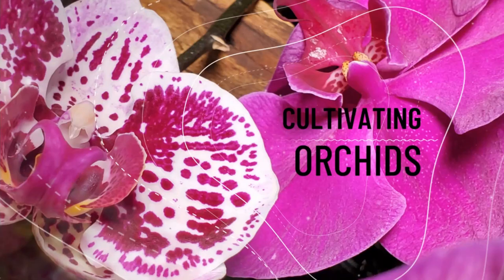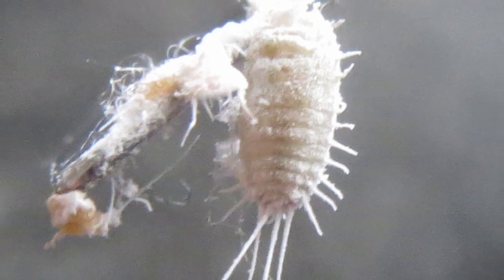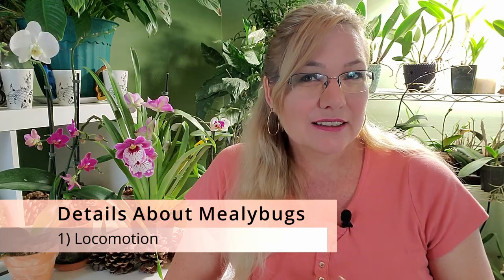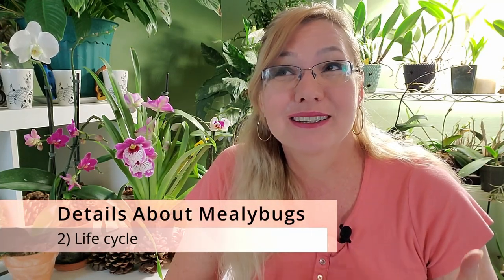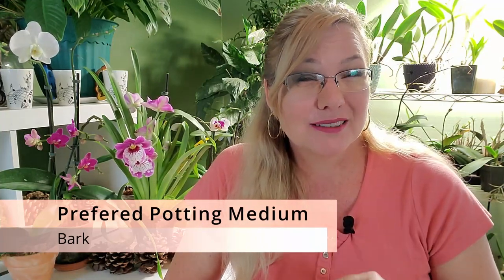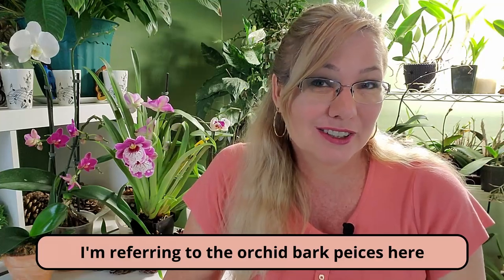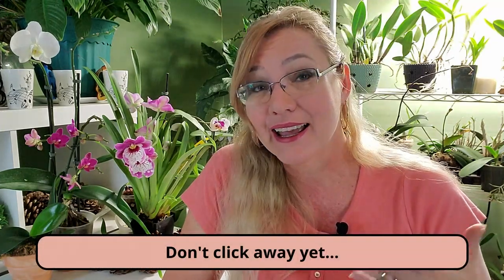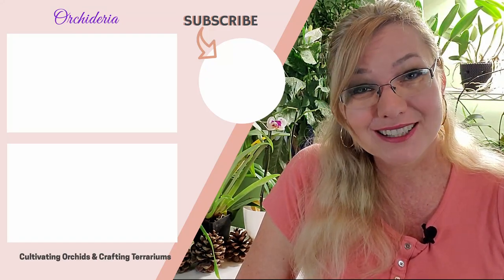Mealybugs on Orchids: 6 Methods to Eliminate Them for Good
What’s the white stuff on my orchid leaves? Mealybugs look like white fuzz, elaborate cotton candy, or the result of a drunk spider trying to make its web.

Mealybugs are white insects 1/16 to 1/10 of an inch big (0.2 cm) that chew away at orchid tenders, concentrating on younger growths: any new roots, leaves, sheaths, and new buds. The younger the sprout on your orchid, the more hydrated the cells are, rich with minerals and nutrients. This is extremely attractive to mealybugs, and other insects and pests as well.

What is a mealybug? A mealybug is an orchid hazard. There's no other way to put it.  Its body is actually pink, not white. The impression that it’s white is because it’s coated in white, fuzz-like cotton all over its body. Wherever it goes, it leaves a sappy wax, which attracts ants.

Of the six methods cited in the video, I can give to links to 4. You can check the price by clicking them.

-70% Isoprophyl Alcohol
-Neem Oil
-Diatomaceous Earth
-Lady Bugs

If you want the full explanation of this video in writing, go

Happy Cultivating!

If you'd like to see the uncommon story of my life and how I ended up overseas in the first place, check out my memoir on Amazon, Shattered Sanctuary.

I have just launched my new orchid journal called Orchid Journey.

Image Credit:
As for some of the images, I had to use some images in public domain, but I still want to credit the photographers who took them. They are in no special order, but the images credit of mealybugs go to: "Farming Mealybugs" by Furryscaly is licensed under CC BY-SA 2.0, "Black Garden Ant tending Citrus Mealybug" by treegrow is licensed under CC BY 2.0, "Mealybug 2" by CIAT International Center for Tropical Agriculture is licensed under CC BY-SA 2.0, and "Mealybug 3" by CIAT International Center for Tropical Agriculture is licensed under CC BY-SA 2.0. All the other photos are mine.